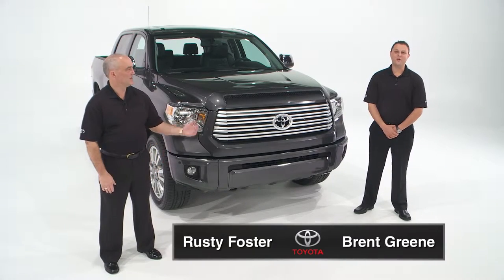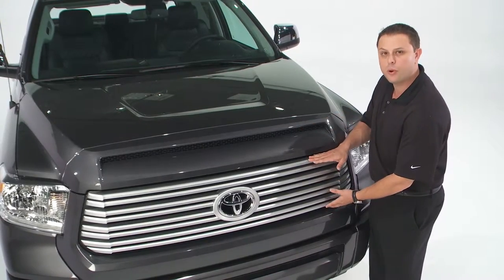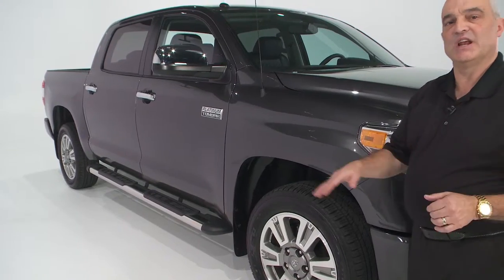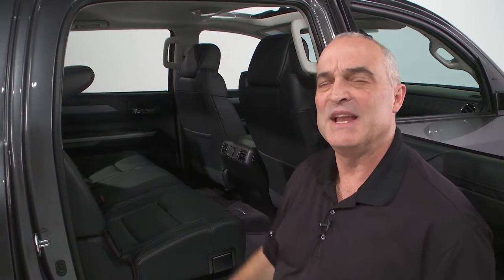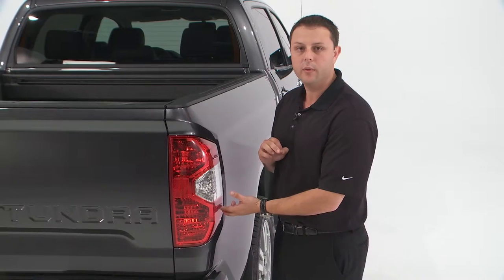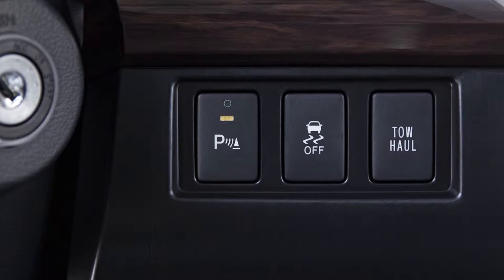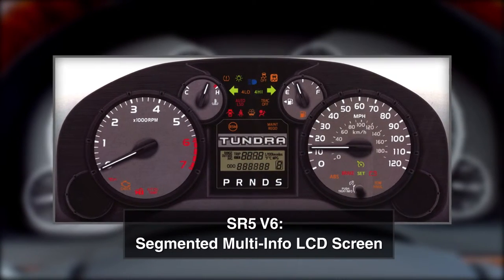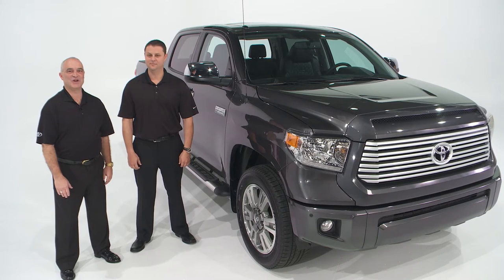Southeast Toyota Distributors-2014 Tundra